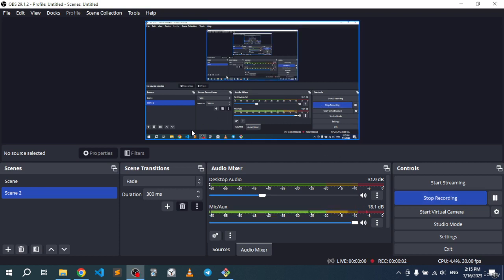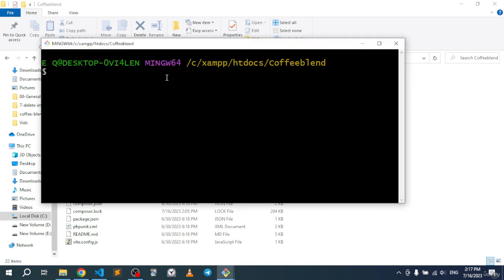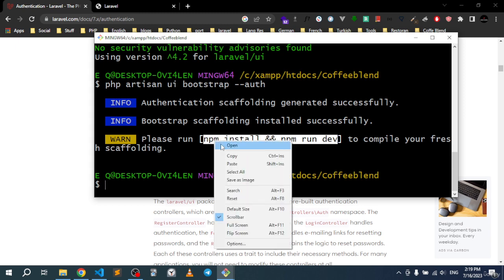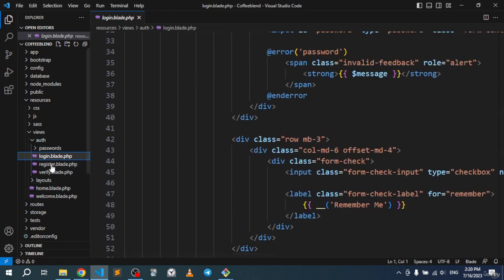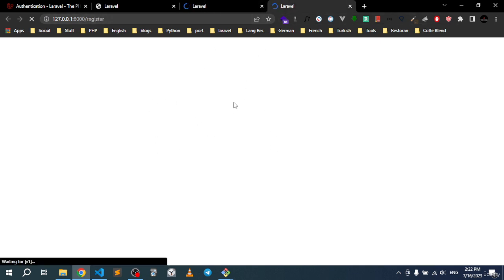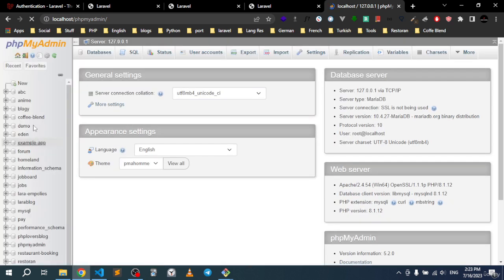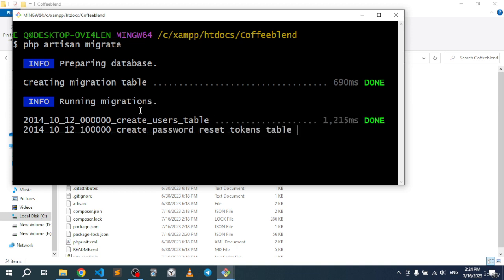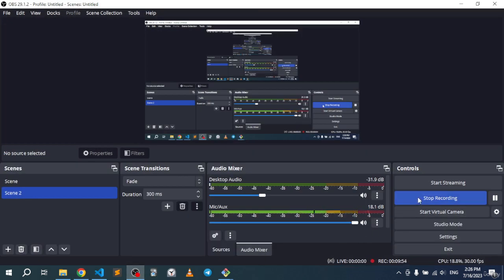3 Creating Authentication System (1. Creating Authentication System and Getting Started)